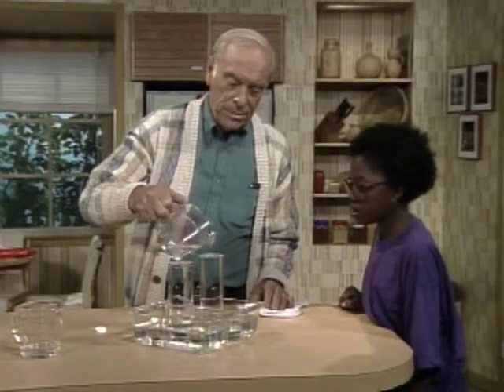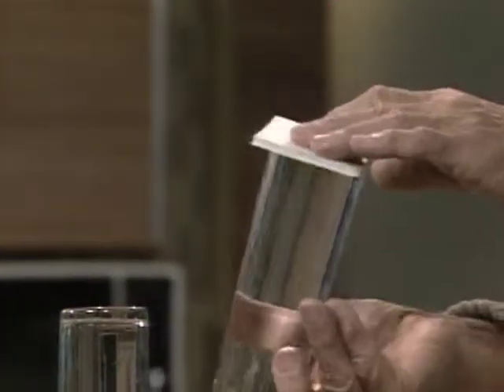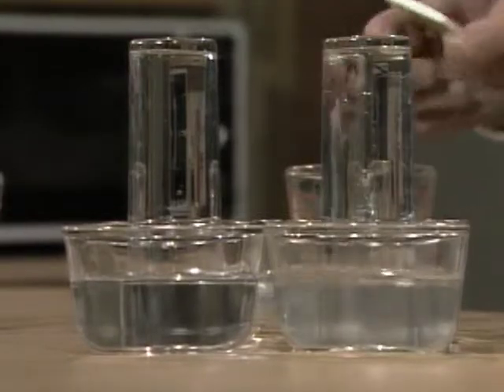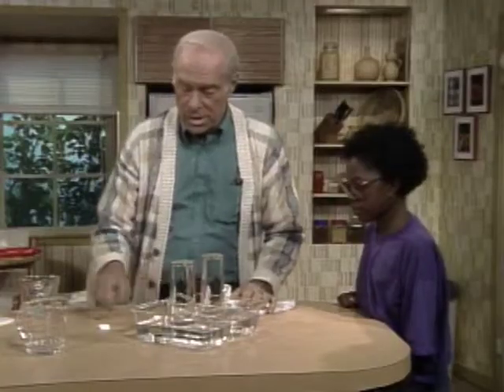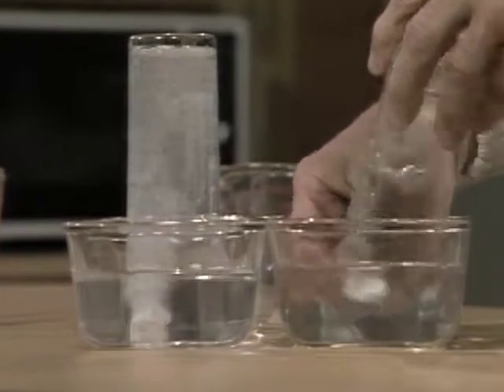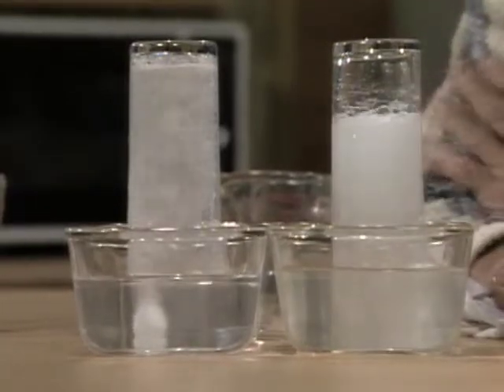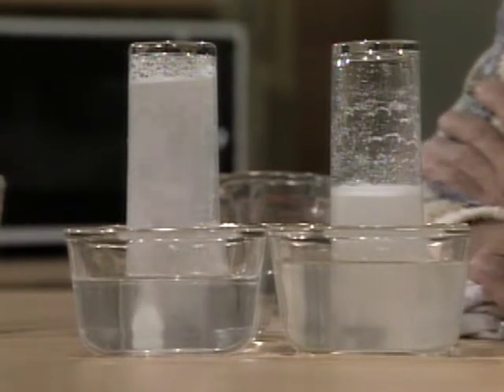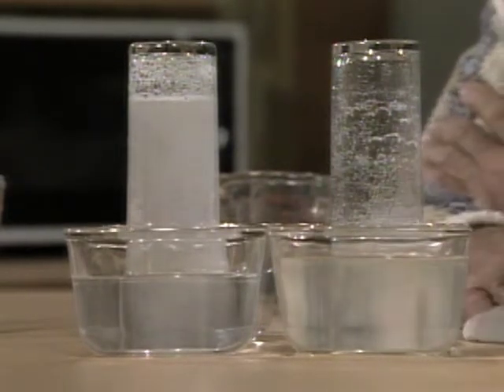The Headache Tablet Mystery - Mr. Wizard's Everyday Magic